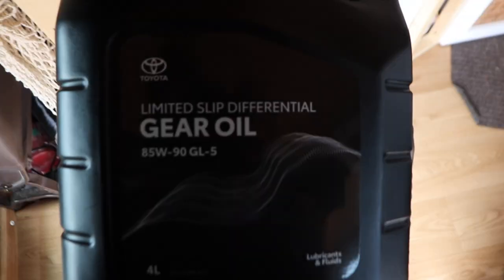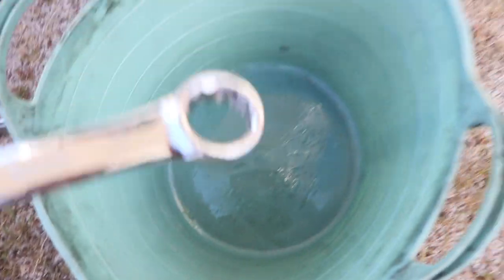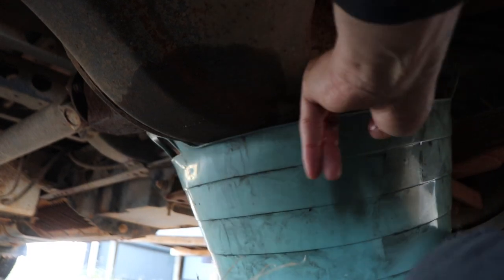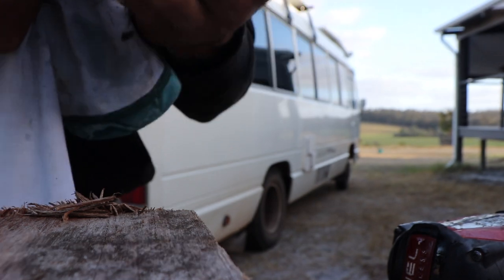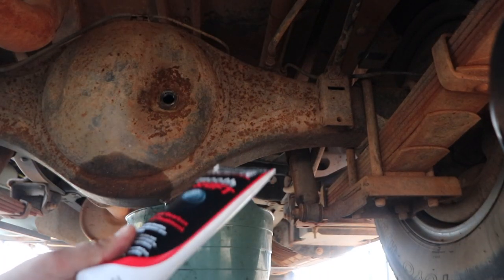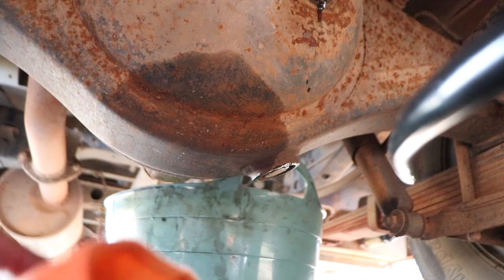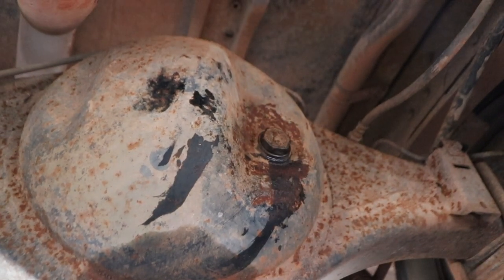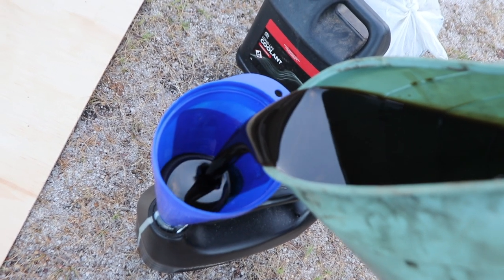DIY Toyota Coaster / Light Commercial Truck & Bus Diff Oil Change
Link to Drill Pump

In this video I show you how to change your diff oil in your Toyota Coaster / Light Commercial truck or bus. It is a very simple job you can do with only a few hang tools and a little bit of time.